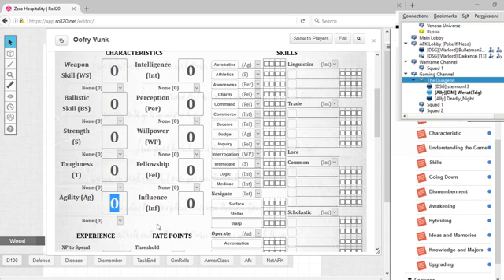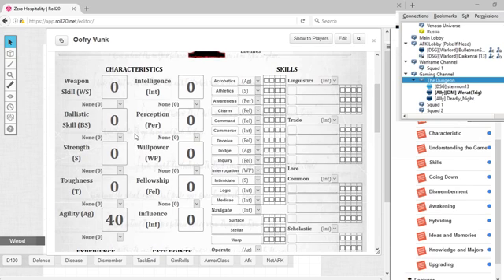Creating a character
A rough (extremely) example of how to make a character sheet. Plus extra, unneeded information...